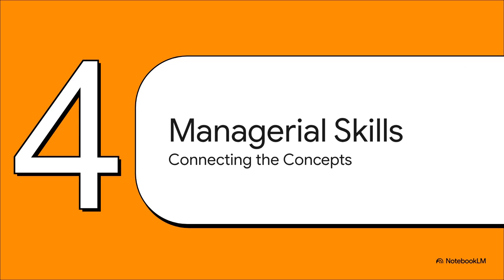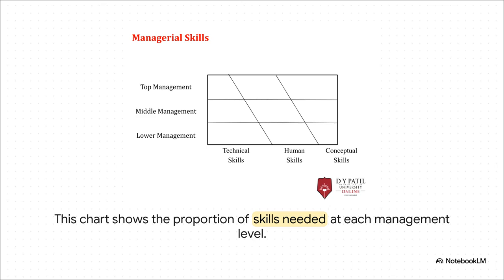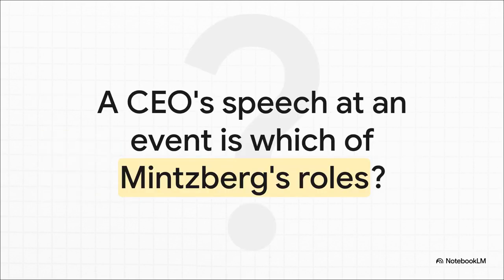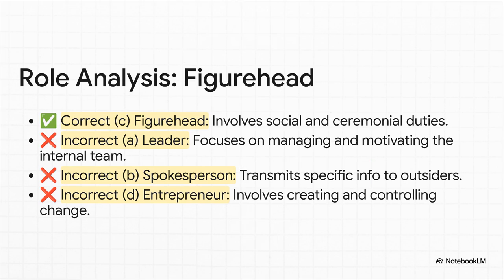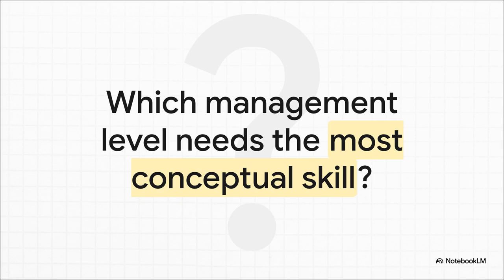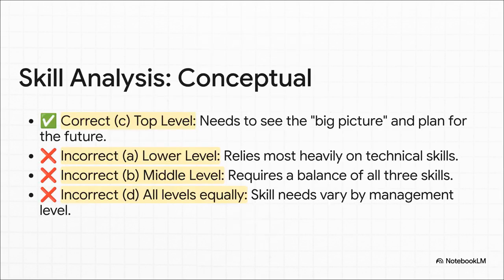Module 1: Introduction to Management EN